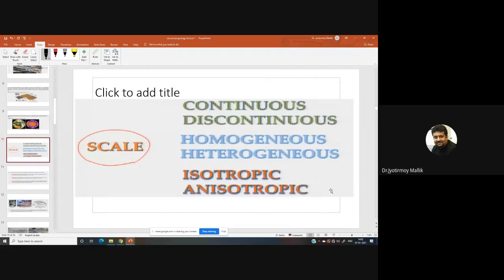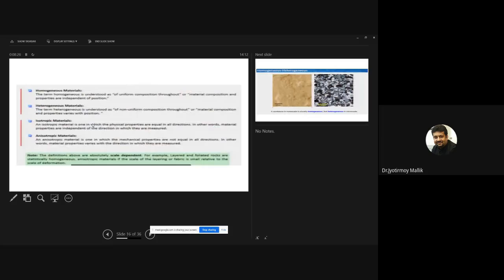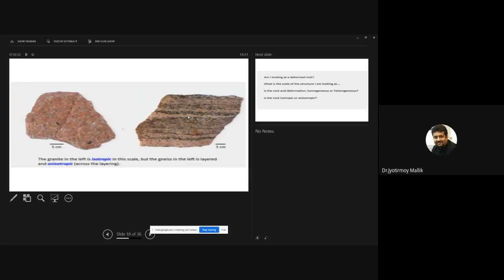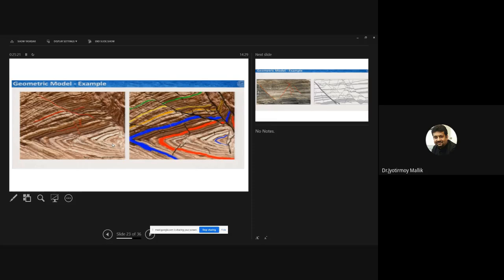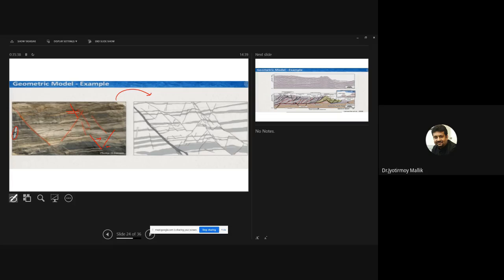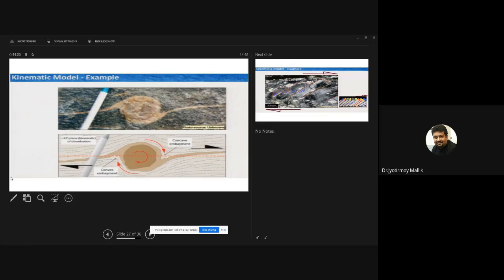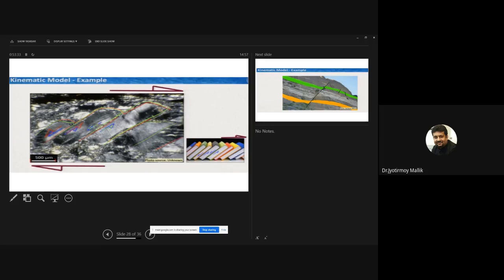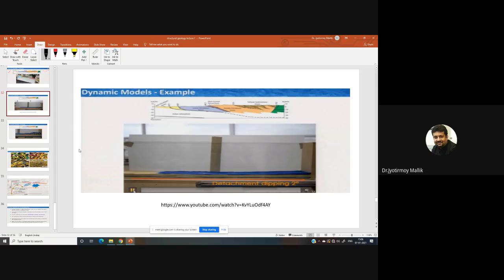Structural geology class 2021 (class2 )01 07 at 00 31 GMT 8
Structural geology class 2021 (class2 )